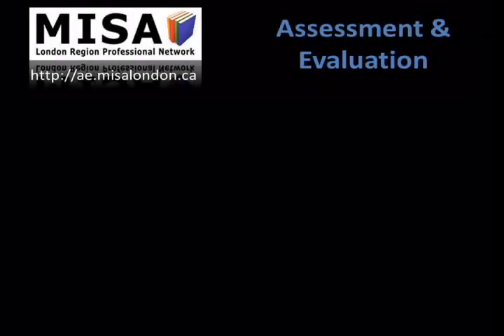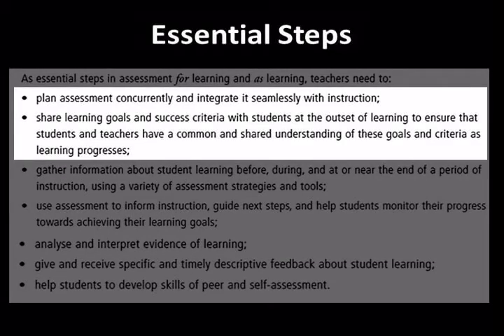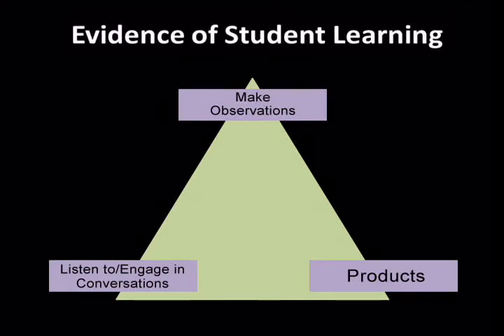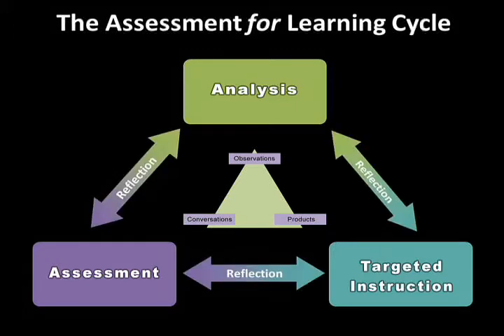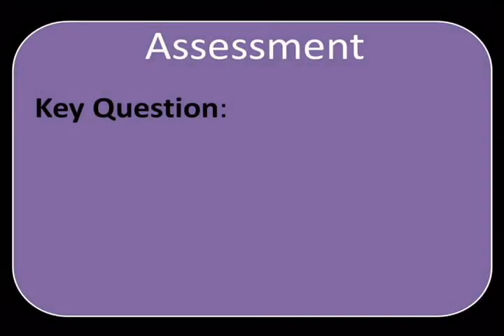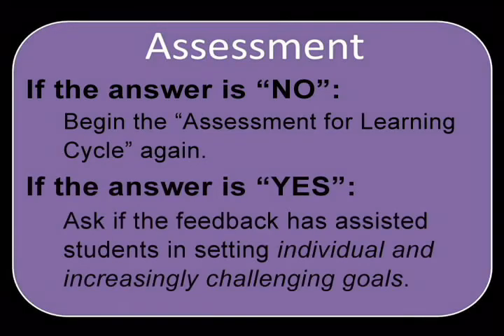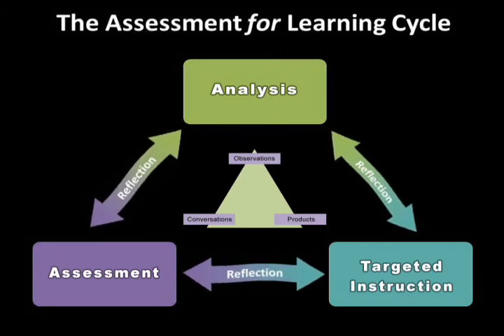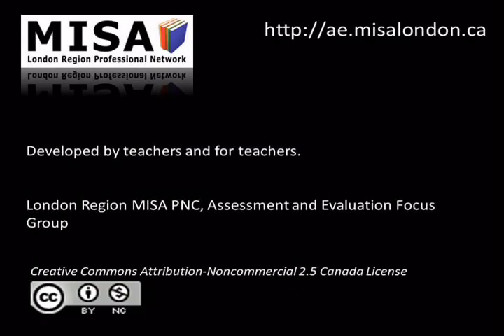Assessment For Learning Overview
This video is an overview of Assessment For Learning for K-12 classrooms.

One of 5 videos in the Assessment & Evaluation "For/As/Of Learing" video series, produced by the London Region MISA PNC.